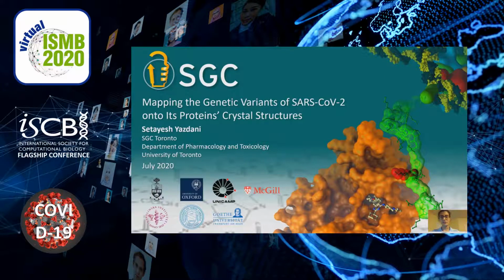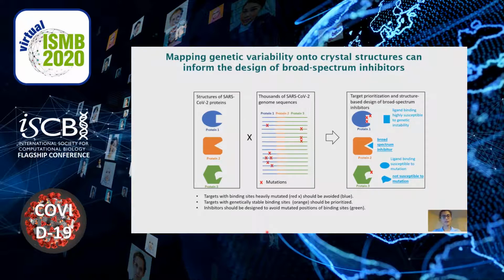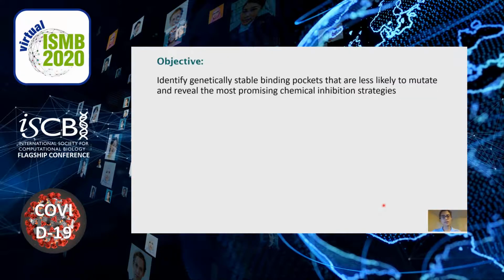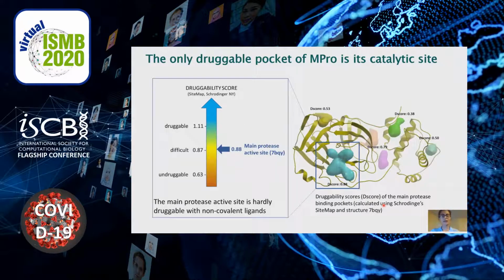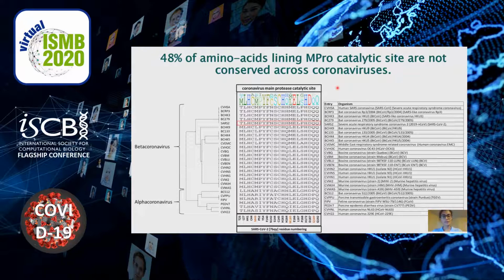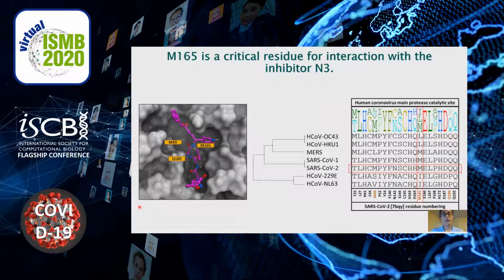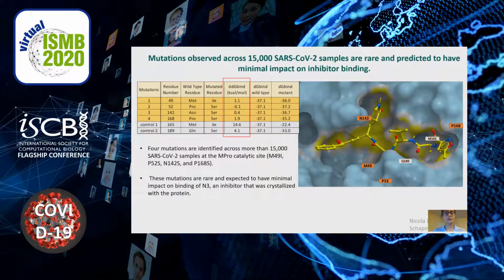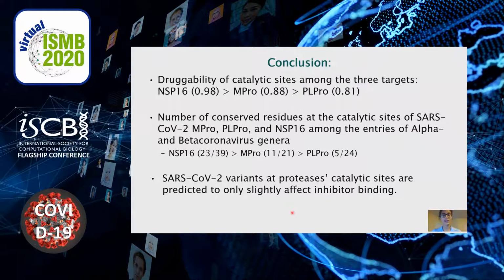Mapping Genetic Variability onto... - Setayesh Yazdani - COVID-19 Special Track - ISMB 2020 Posters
Mapping Genetic Variability onto SARS-CoV-2 Protein Crystal Structures - Setayesh Yazdani - COVID-19 Special Track - ISMB 2020 Posters